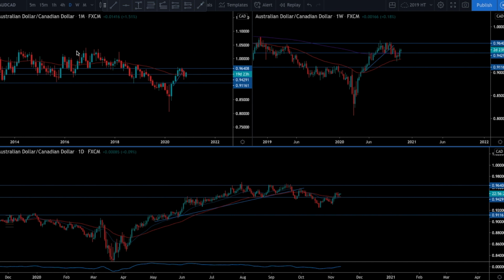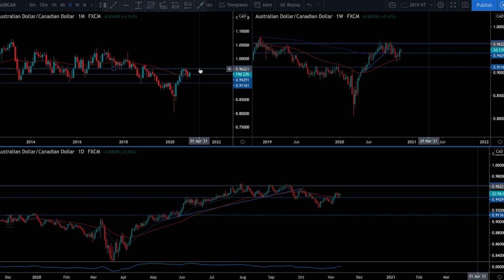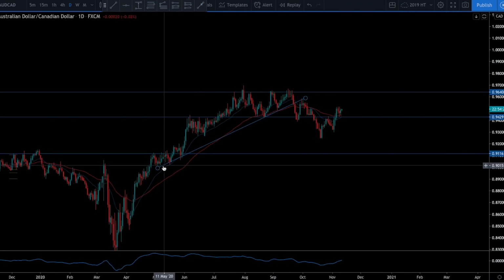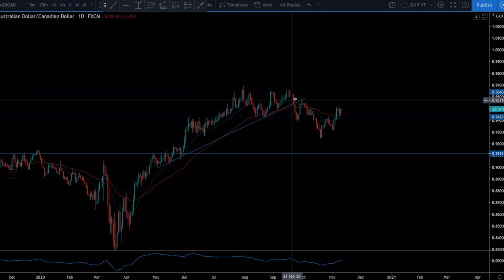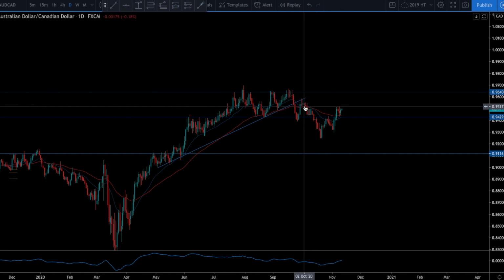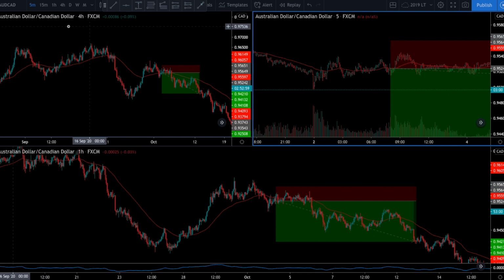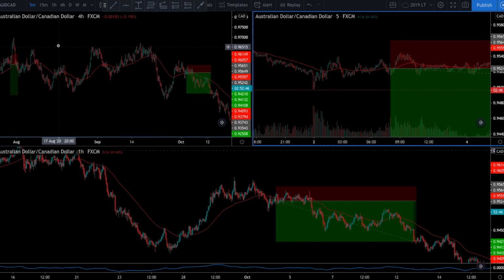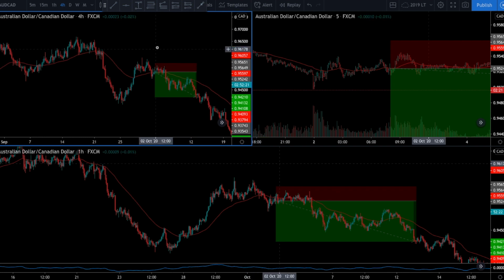Real Forex Trade Review | AUDCAD Short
AUDCAD Short from October 2020.  This is a quick example of trades I like to take and the way I use multiple timeframes to gain an edge.